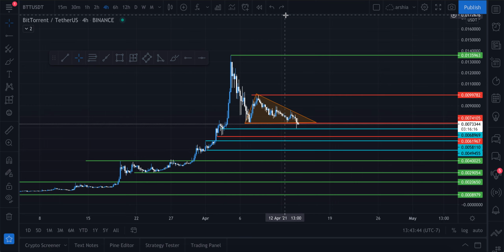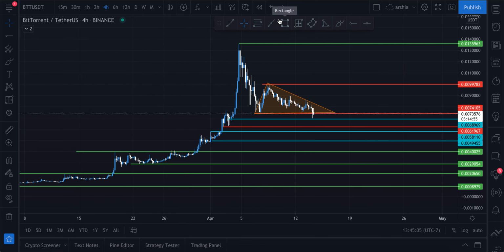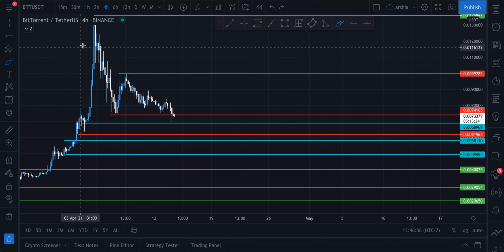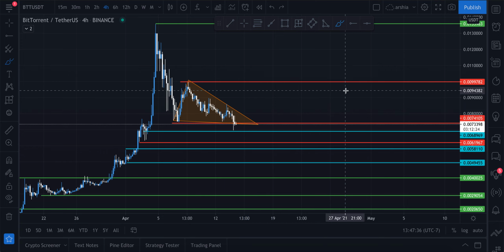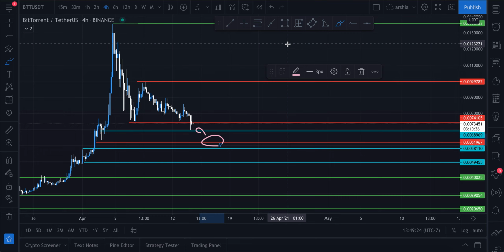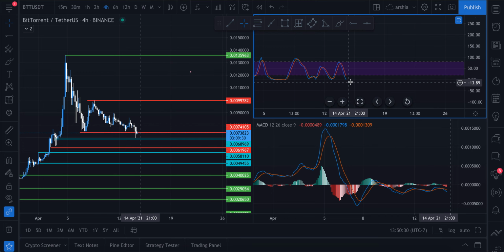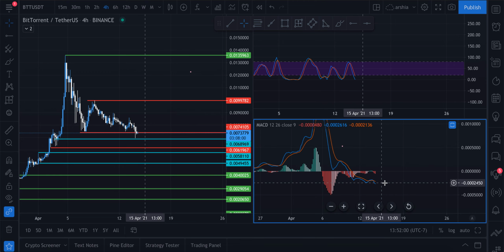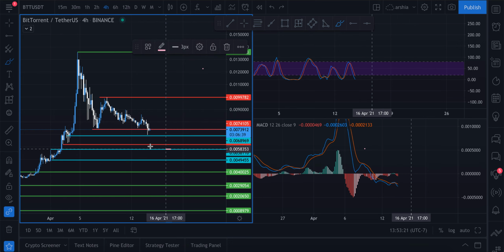Bittorent BTT is so CHEAP!? l Bittorent BTT Price Prediction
💸 Get up to $10 In BITCOIN if you buy $100 worth
Trade Stocks and Crypto on Webull (Get 2 free stocks)